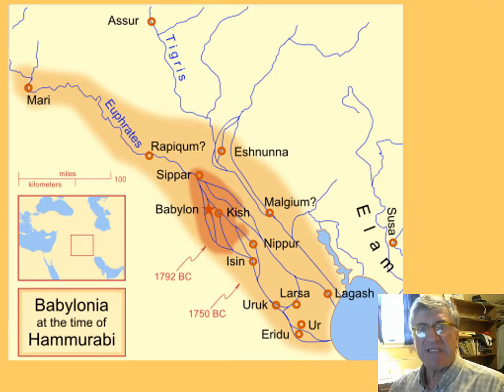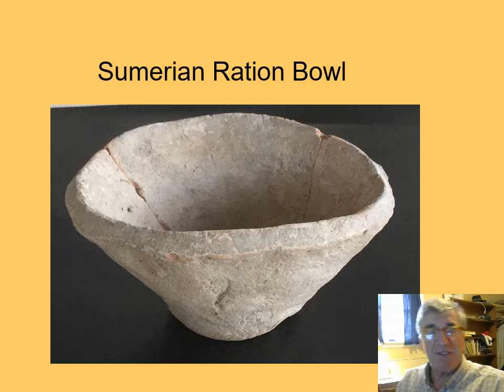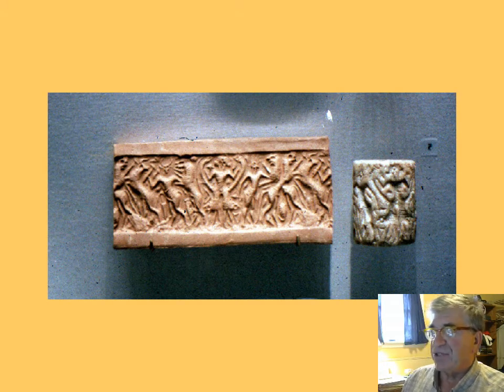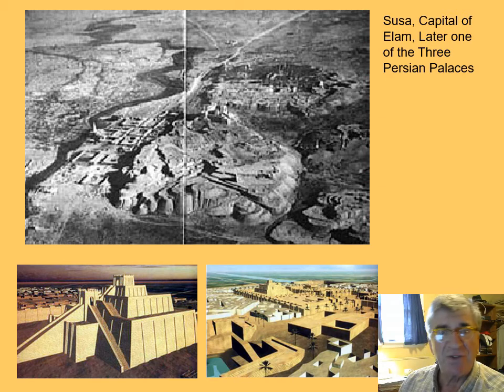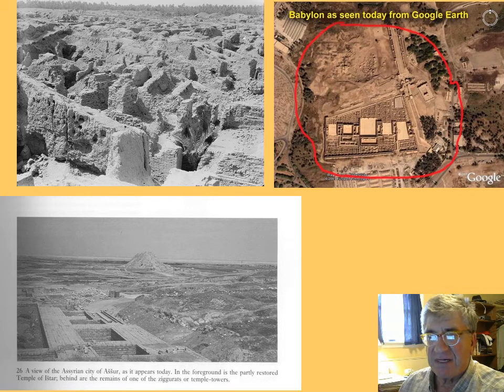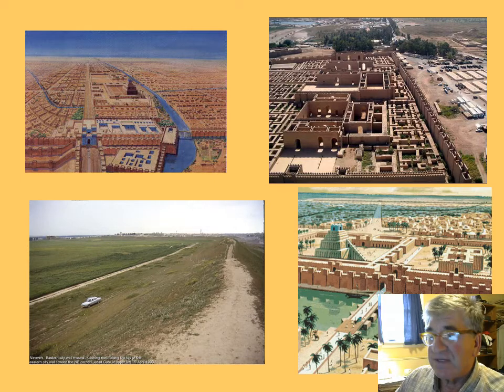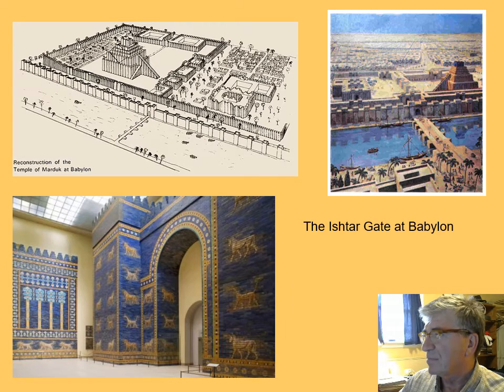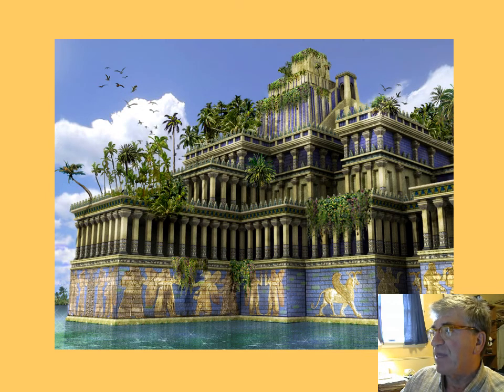Classics 181: Mesopotamian Monuments